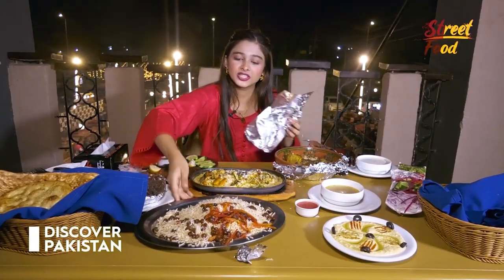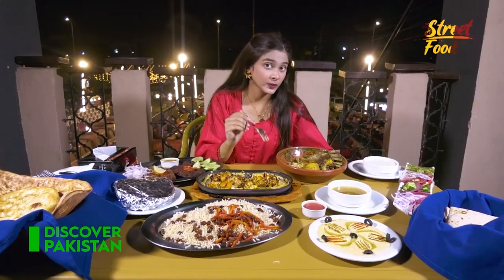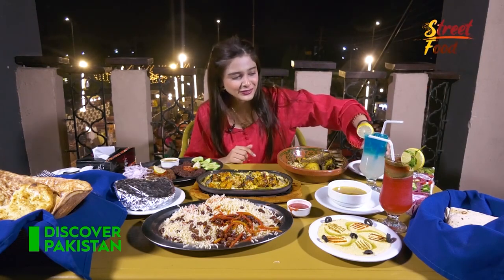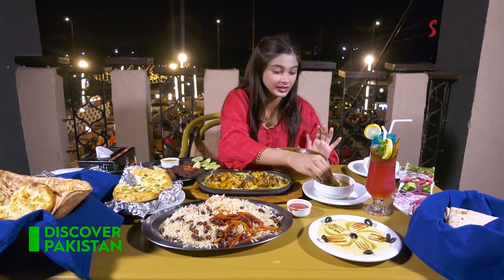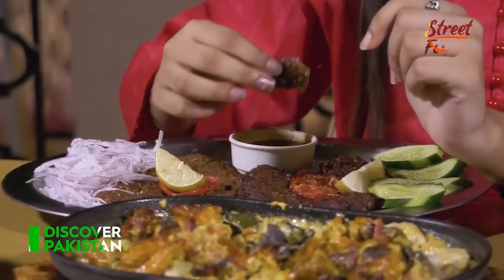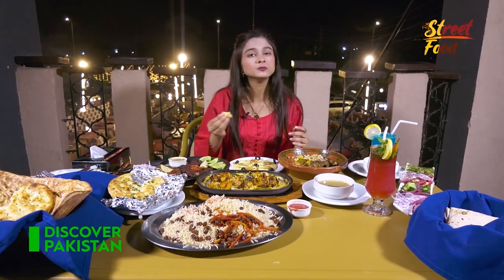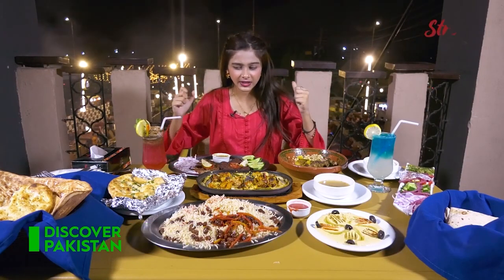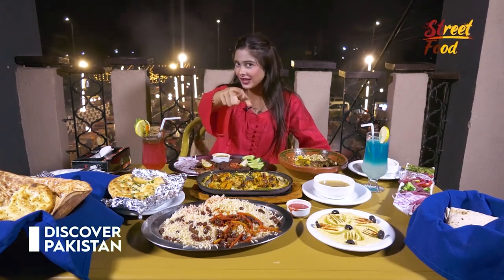Delicious Dishes at Qabail Restaurant | Discover Pakistan TV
Discover Pakistan is exhibiting natural wonders and picture-perfect scenic beauty of Pakistan in ultra HD format. Pakistan is gifted with many beautiful carved landscapes, breathtaking valleys, a series of natural lakes, beaches, and rich history.